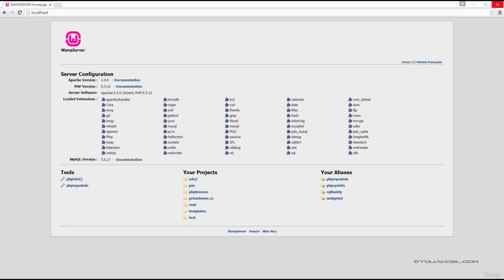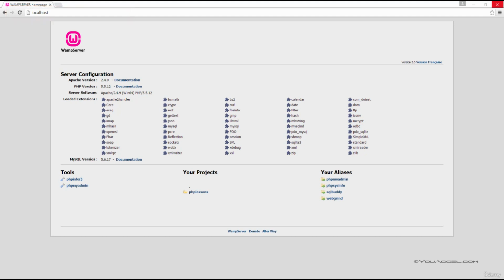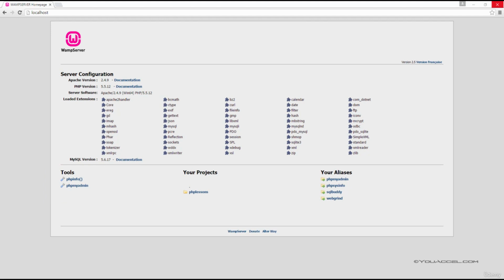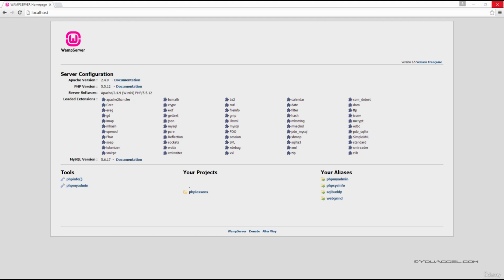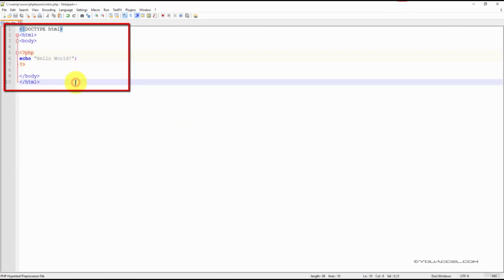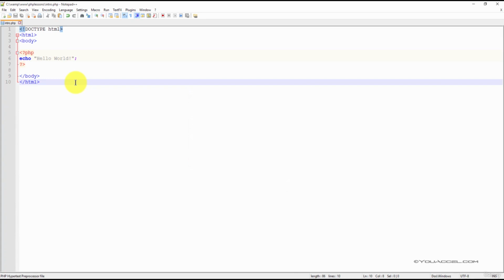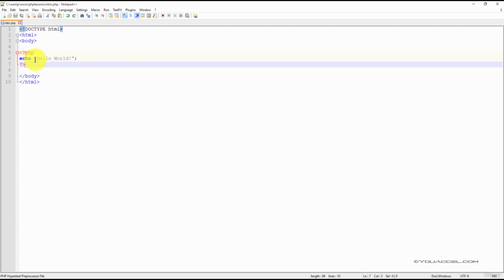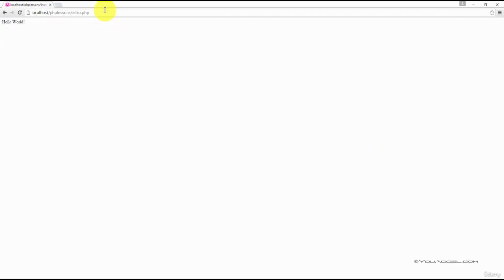File Test in PHP | Episode 03 | Complete Crash Course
Welcome to "File Test in PHP | Episode 03 | Complete Crash Course." In this video, we continue our PHP crash course, diving into the essential topic of file handling and testing. Whether you're a beginner or looking to refresh your PHP knowledge, this episode will guide you through the fundamentals and best practices for working with files in PHP.

🔗 Episode Topics:

* Understanding file handling in PHP.
* Opening, reading, and writing to files.
* Checking file existence and permissions.
* Working with directories and file paths.
* Real-world examples and hands-on coding exercises.

This crash course is perfect for:
* PHP beginners looking to build a strong foundation.
* Developers wanting to enhance their PHP skills.
* Anyone interested in web development and server-side scripting.